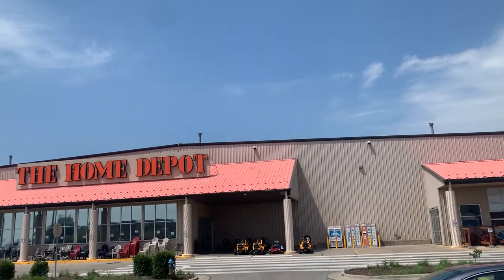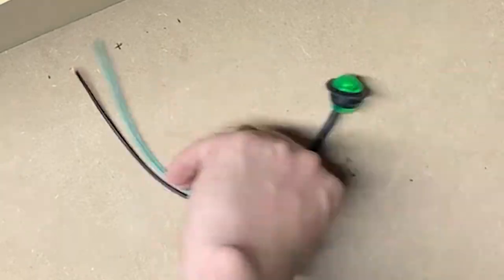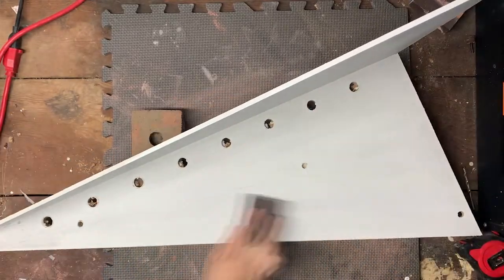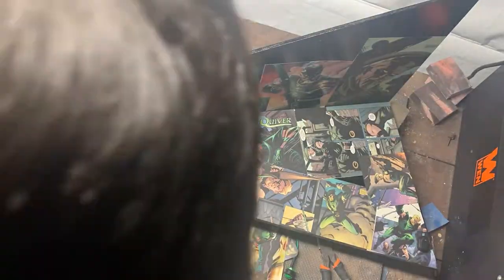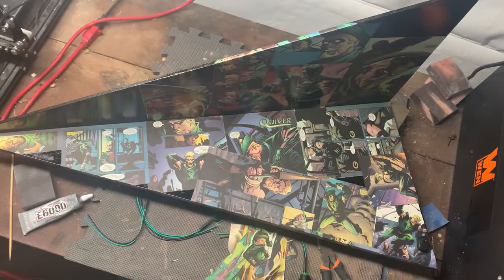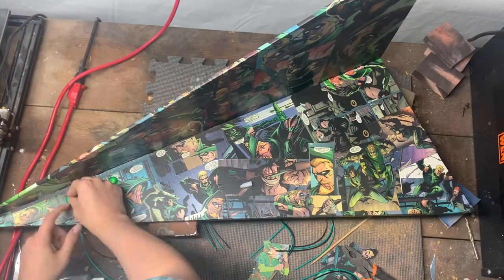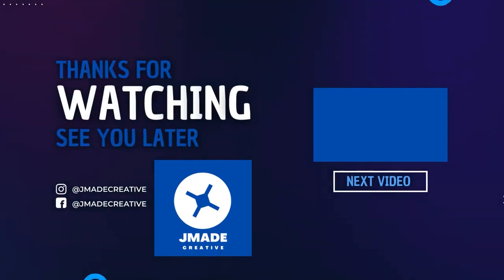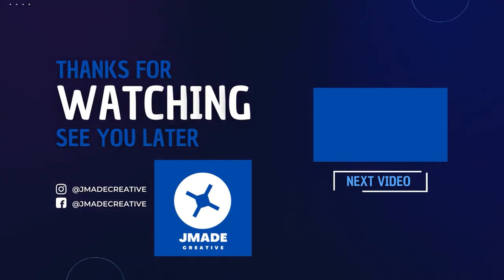How to make a Green Arrow Boxing Glove Arrow display.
In this video Julian makes an arrowhead shaped base for his boxing glove arrow (Signd by Stephen Amell).

I first saw the boxing glove arrow in Warner Bros' cartoon Justice League Unlimited episode 1.

I wanted the base to be an homage to DC Comic's character of Green Arrow and I wanted a cool way to show off the arrow itself.